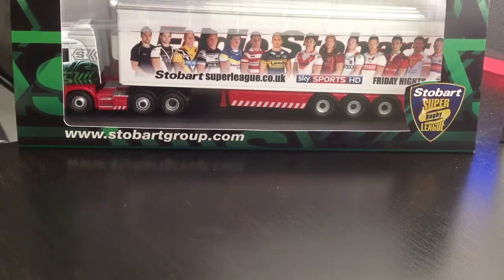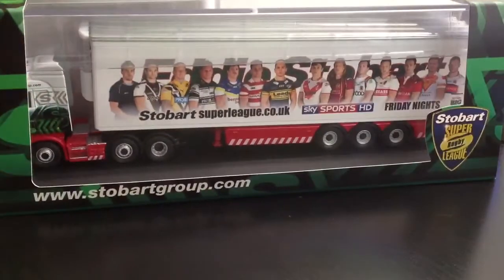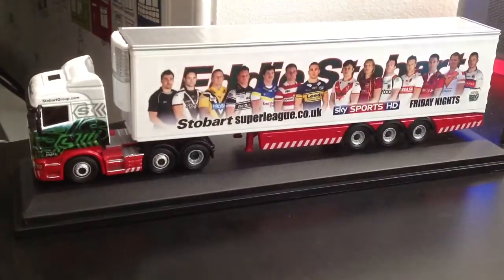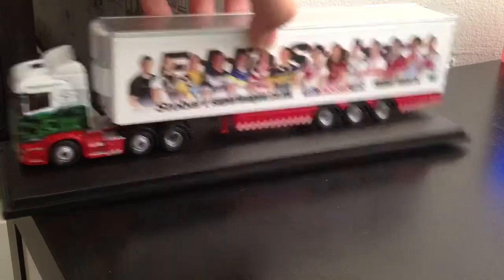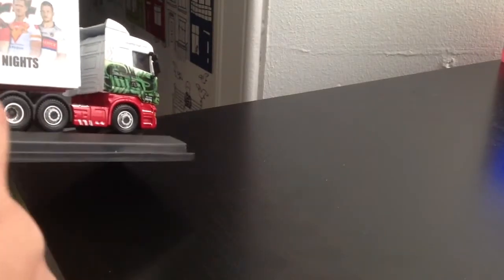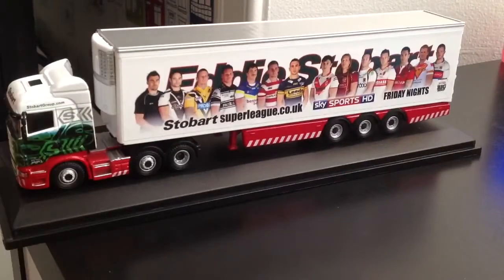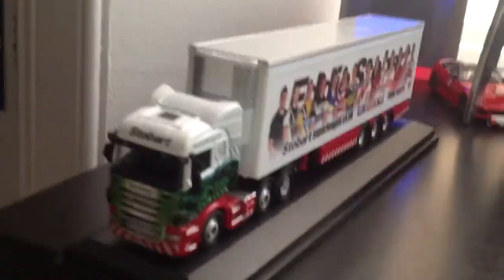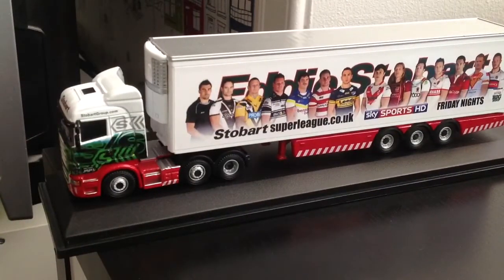Stobart Rugby Super Leauge